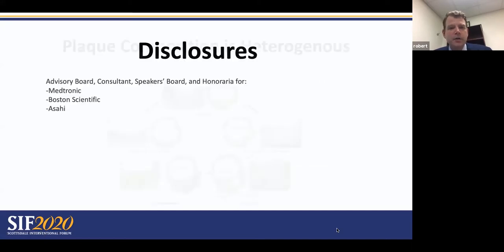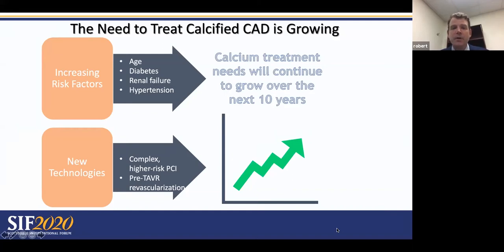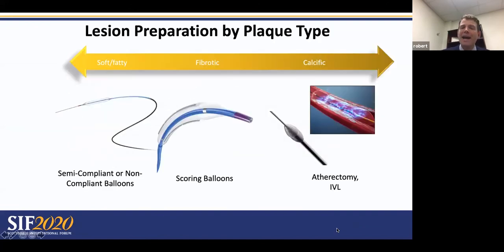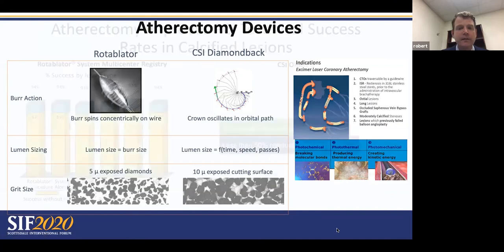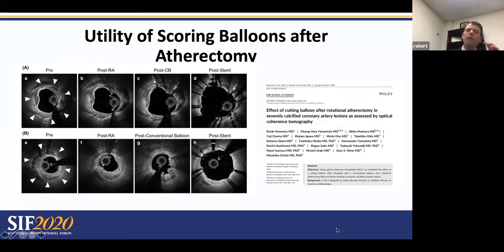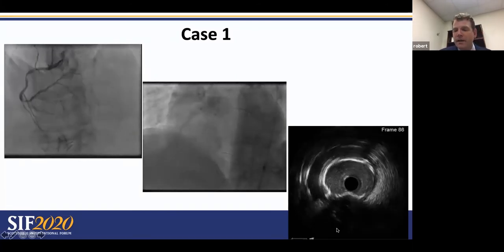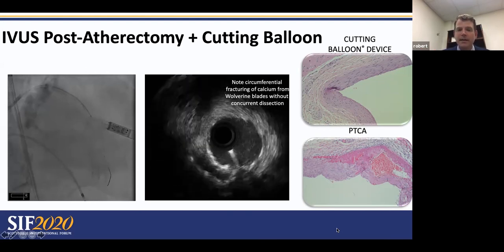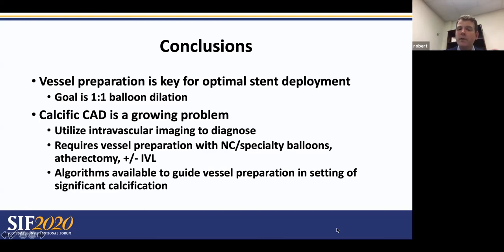Current Perspectives on Plaque Modification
Robert F. Riley